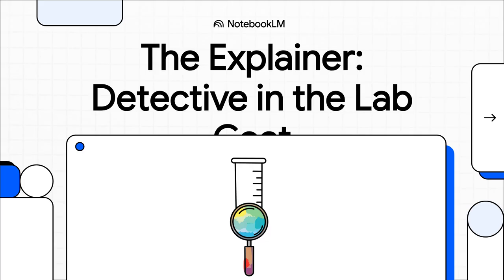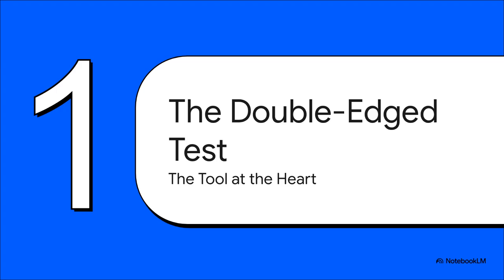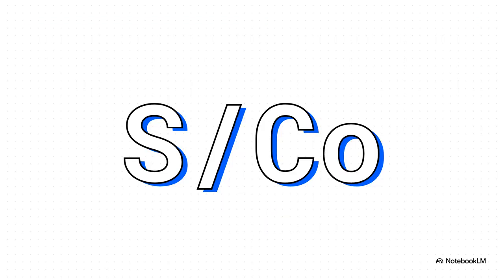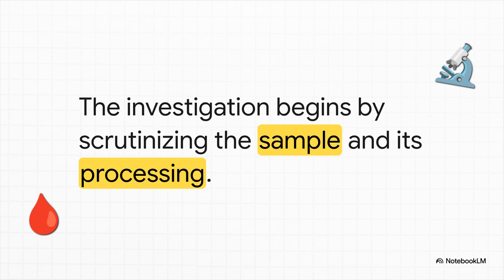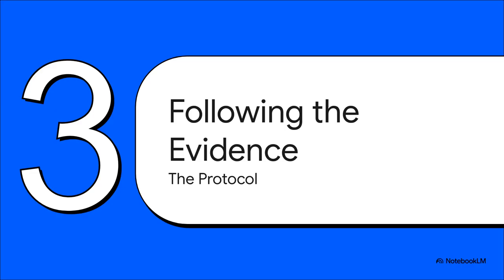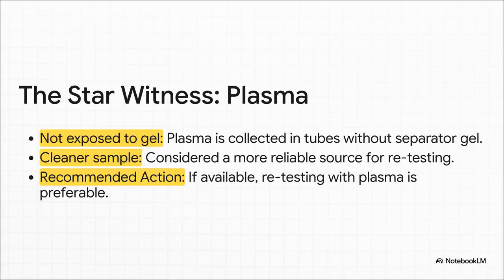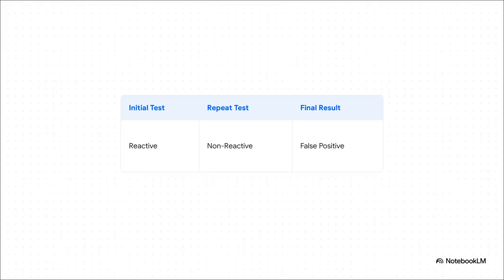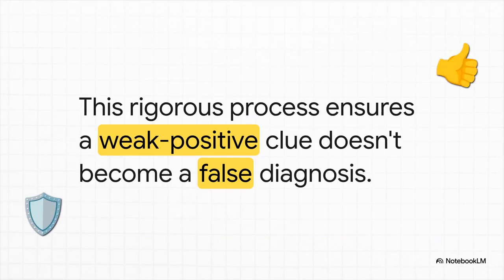Managing Weak Positive HIV Screening Results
This video describes what you can do in the laboratory when your HIV test is weakly positive.